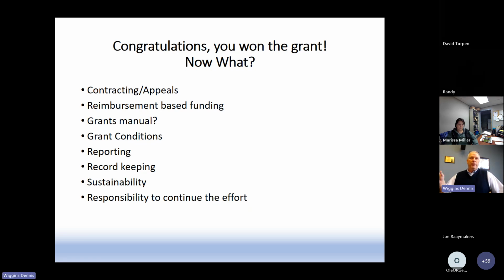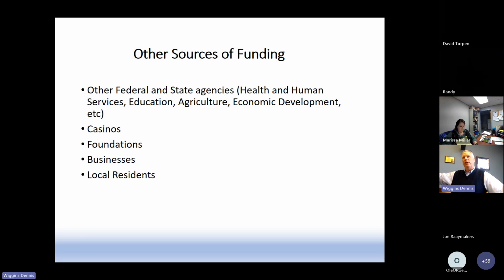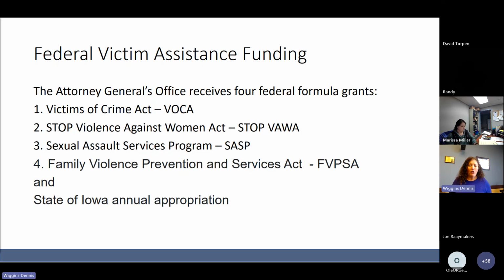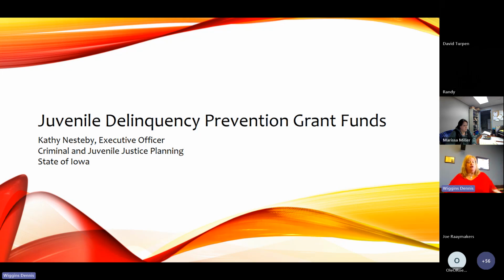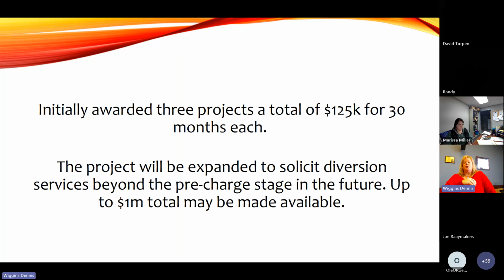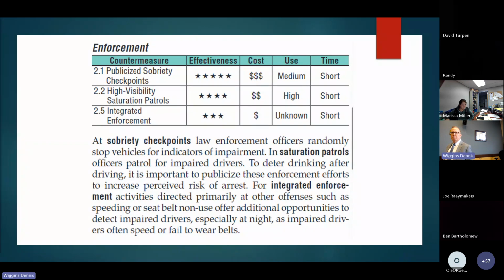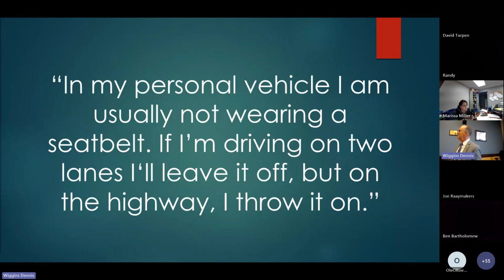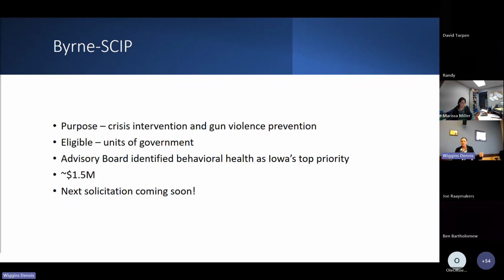Demystifying Criminal Justice Grants Training 02-08-24 Part 2